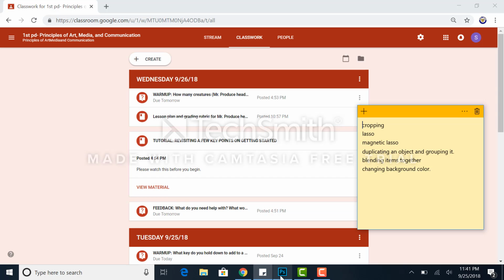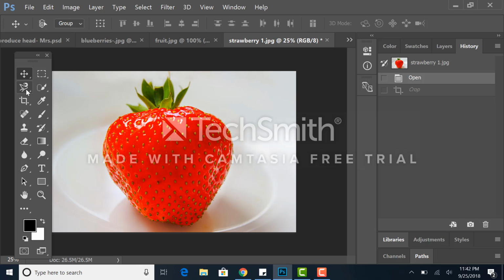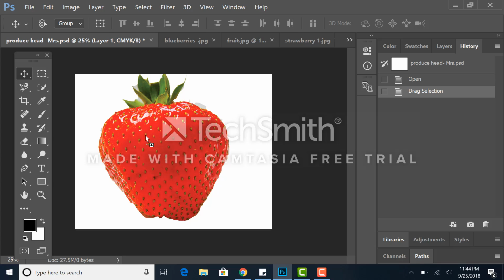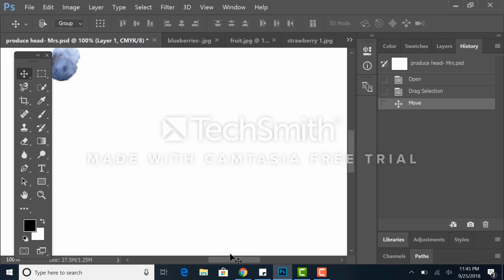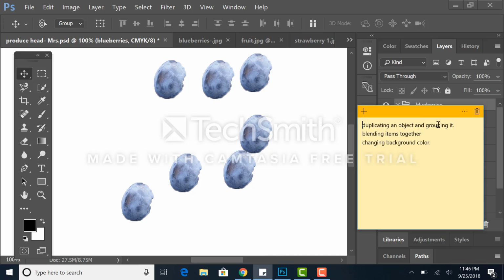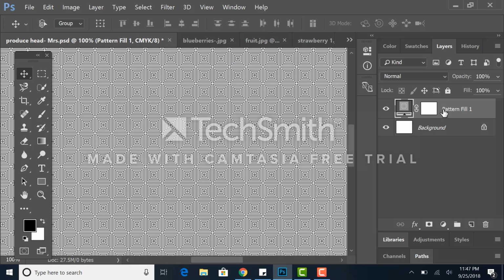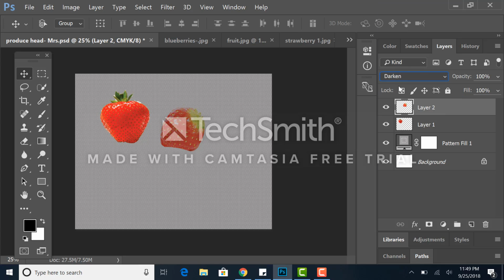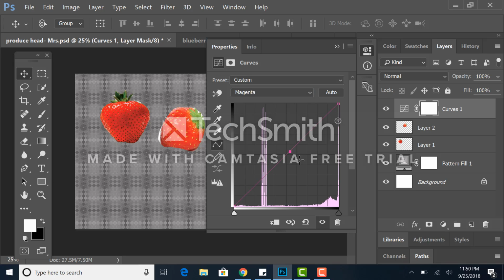Mr Produce head another quick review